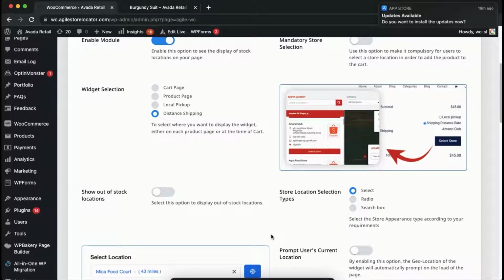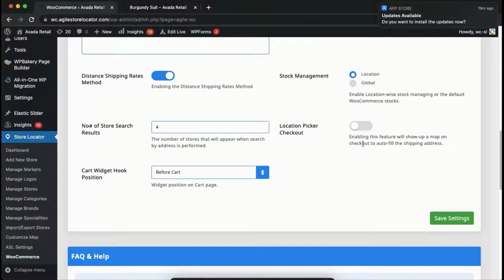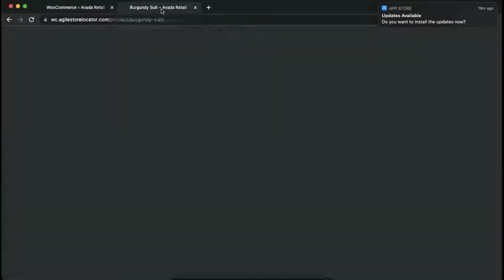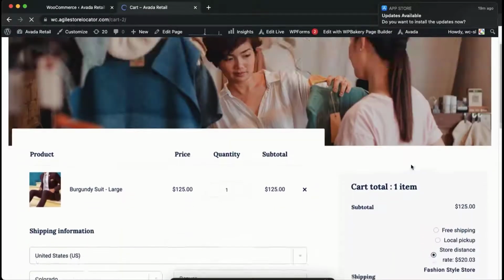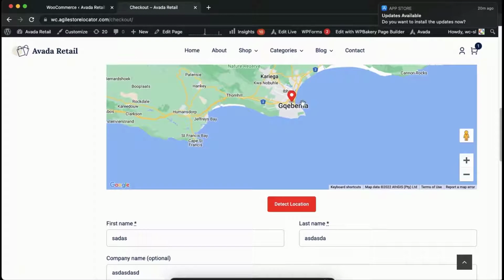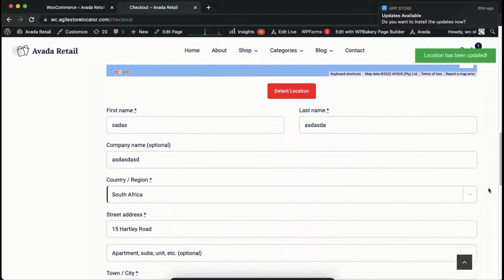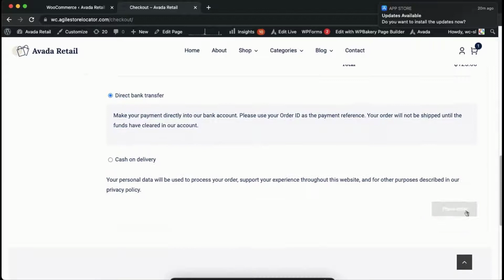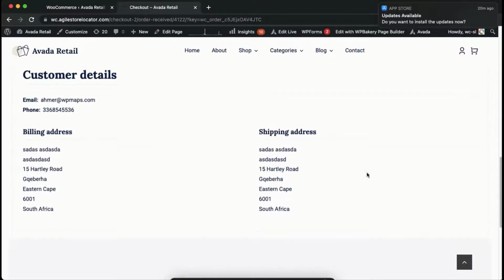How to use Location Picker At Checkout Feature in Agile Stores Addons For WooCommerce Plugin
In this tutorial, We're going to Explore the Location Picker At Checkout Feature And How to use it in Agile Stores Addons For WooCommerce Plugin.

This Feature Helps Customers to Select their locations through Map that'll automatically fill the fields in the respective billing form.